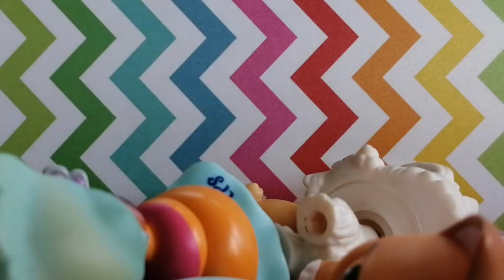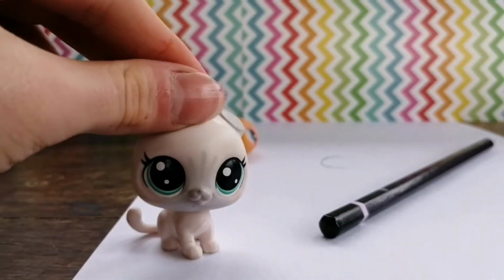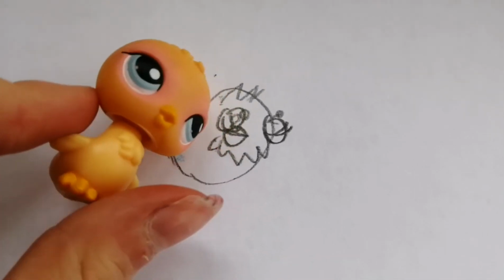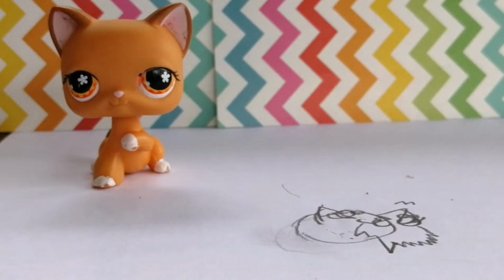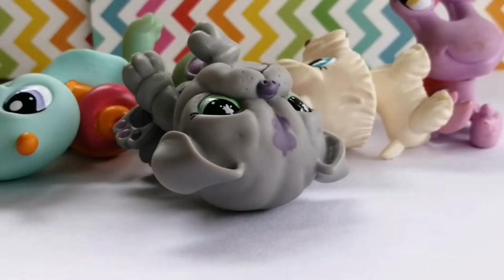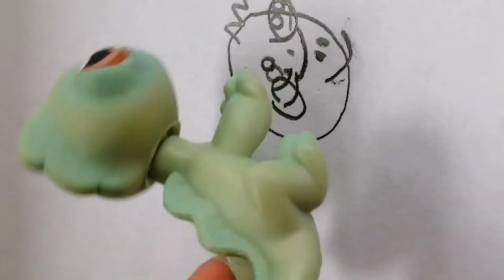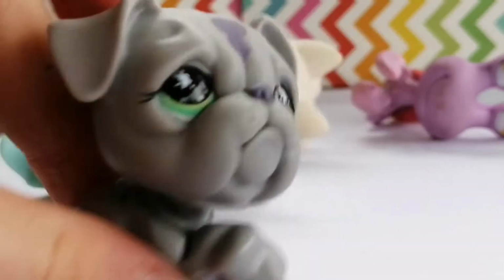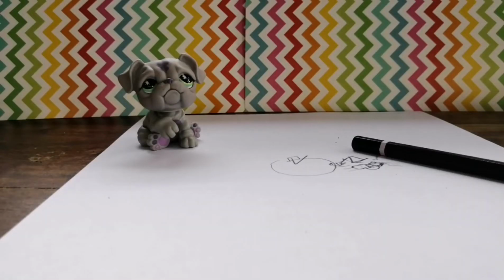Draw that lps challenge! Blindfold addition 🤔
This is the draw that lps challenge! But. with a twist! You must be blindfold or close your eyes!

I hope yall enjoyed today's video! It was certainly super fun to make! Anyway! See yall I'm my next video👋👋